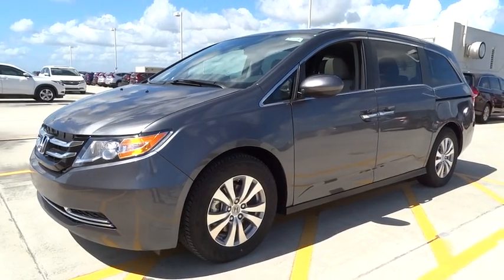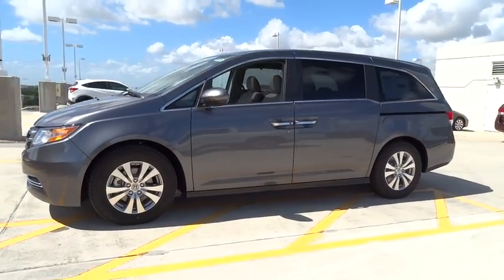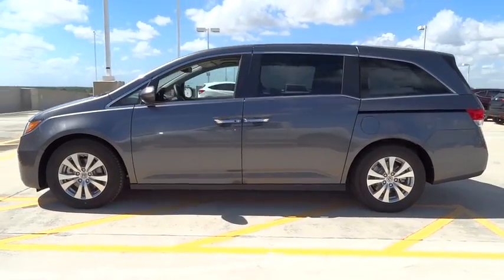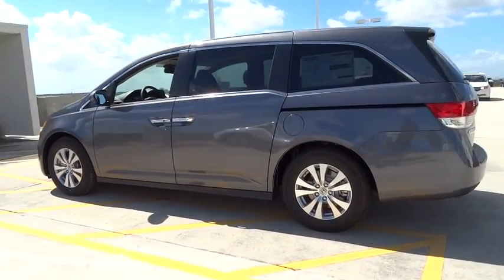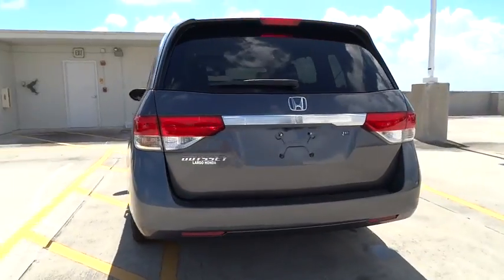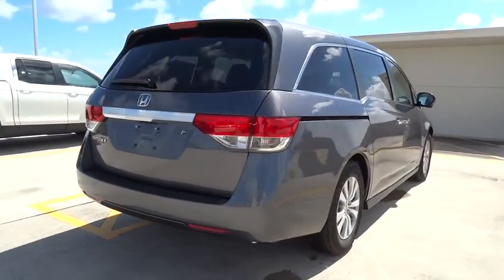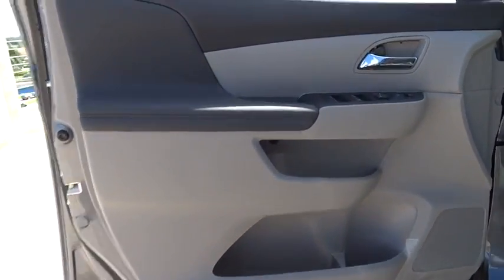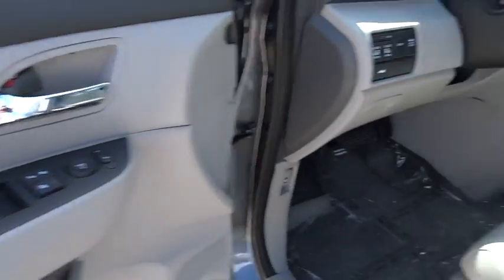2016 Honda Odyssey Homestead, Miami, Kendall, Hialeah, South Dade, FL 55836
2016 Honda Odyssey

Largo Honda
554 NE 1st Ave

New Arrival. All smiles!!! Isn't it time for a Honda?!! Safety equipment includes: ABS, Traction control, Curtain airbags, Passenger Airbag, Stability control...Other features include: Leather seats, Bluetooth, Power locks, Power windows, Sunroof... Largo Honda Home Delivery for Less!
GRAY  LEATHER SEAT TRIM  -inc: front and outboard 2nd-row,MODERN STEEL METALLIC,248 hp horsepower,3.5 liter V6 SOHC engine,4 Doors,4-wheel ABS brakes,8-way power adjustable drivers seat,Air conditioning with dual zone climate control,Audio controls on steering wheel,Automatic Transmission,Bluetooth,Clock - In-radio display,Compass,Cruise control,Cylinder Deactivation,External temperature display,Front-wheel drive,Fuel economy EPA highway (mpg): 28 and EPA city (mpg): 19,Head airbags - Curtain 1st,2nd and 3rd row,Heated drivers seat,Heated passenger seat,Interior air filtration,Keyless Ignition - Doors and push button start,Leather seats,Multi-function remote - Trunk/hatch/door/tailgate,windows,sunroof/convertible roof,Overhead console - Mini with storage,Passenger Airbag,Power Activated Trunk/Hatch - Power liftgate,Power heated mirrors,Power windows with 2 one-touch,Rear air conditioning - With separate controls,Rear spoiler - Lip,Remote power door locks,Remote window operation,Stability control,Sunroof - Express open/close glass,Tachometer,Tilt and telescopic steering wheel,Traction control - ABS and driveline,Trip computer,Universal remote transmitter